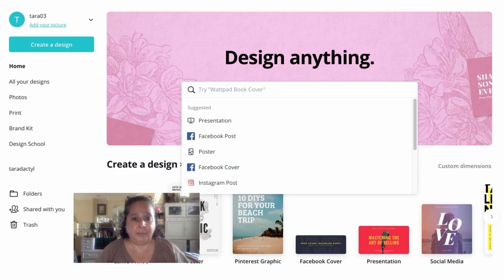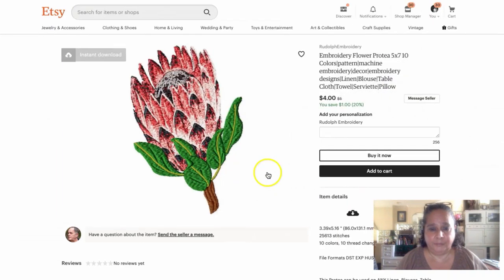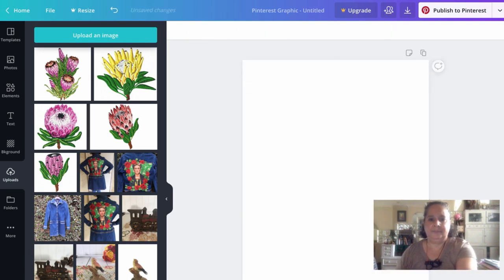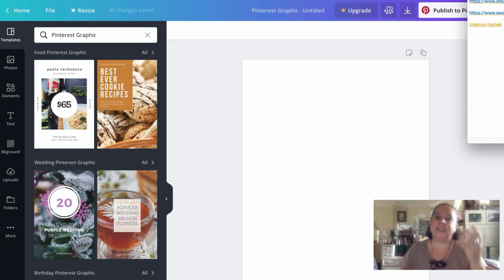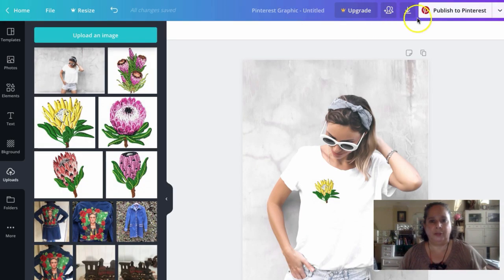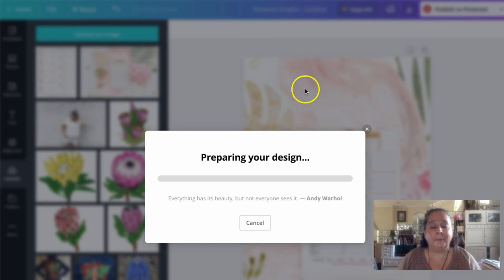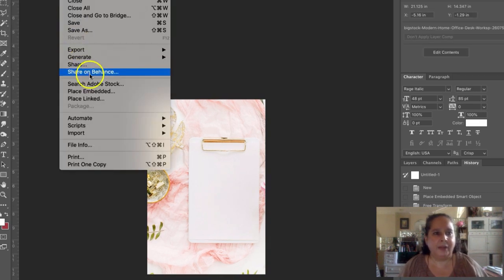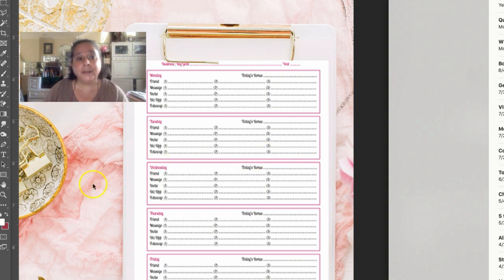How To Make Pinterest Pins For Digital Sellers - Day 10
Today we are going to be talking about how to make Pinterest pins for Etsy and other ecommerce sellers! While digital products are the easiest to sell and fulfill, they can be the hardest to sell!

OTHER DIGITAL PRODUCT VIDEOS
What To Pin To Pinterest For Etsy Digital Printables Sellers

SHOPS LISTED IN THIS VIDEO